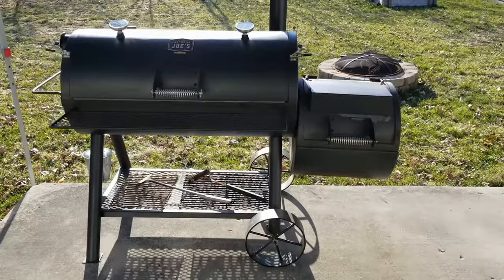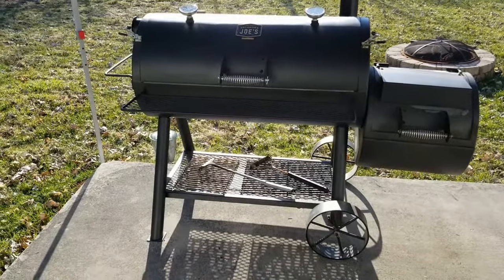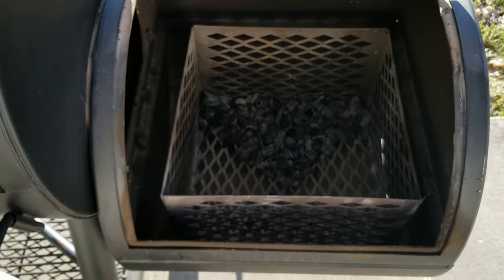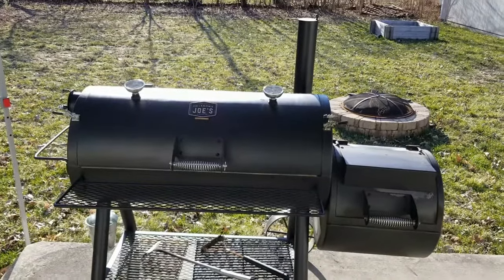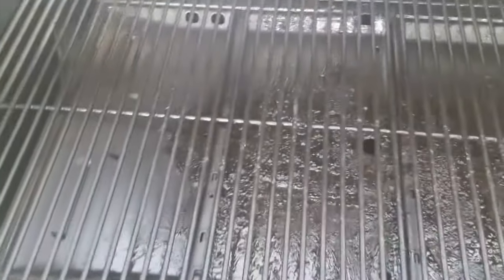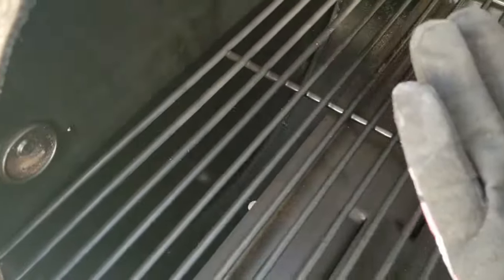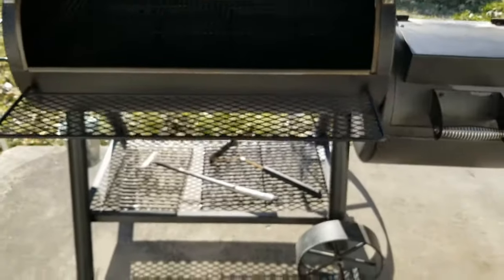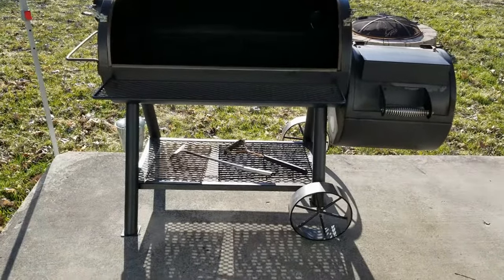Hacker Kitchen: Overview of the Reverse Flow Smoker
I gave a talk on how to smoke a brisket and as part of that session shared this video describing my Oklahoma Joe's Longhorn Reverse Flow smoker. It's a quick video describing the characteristics of an offset reverse flow and why I chose this pit.